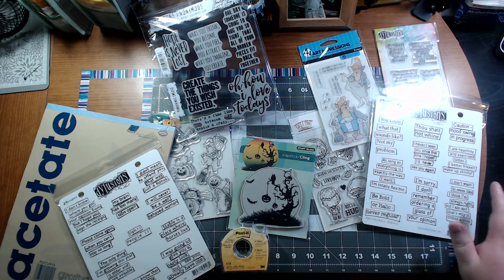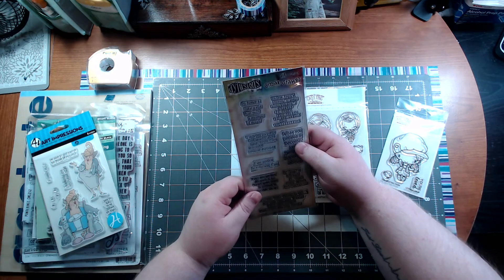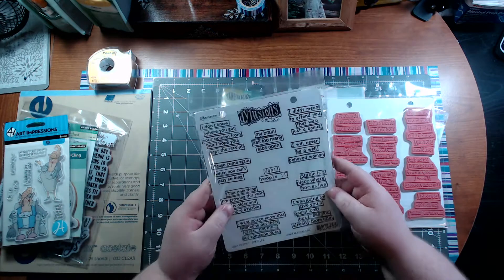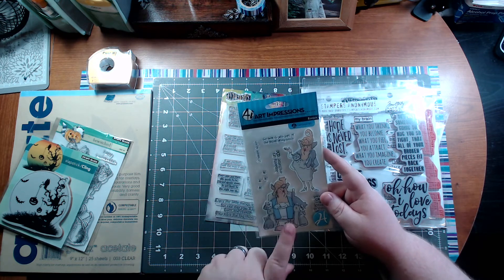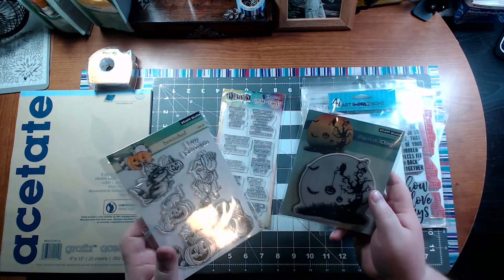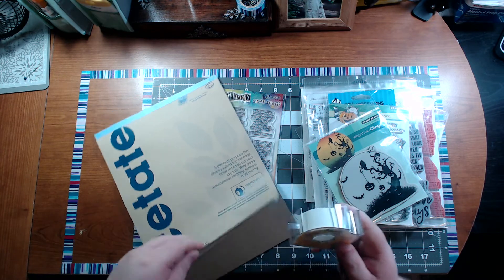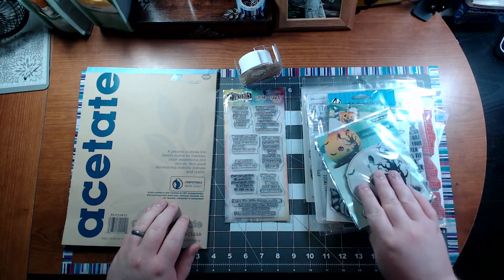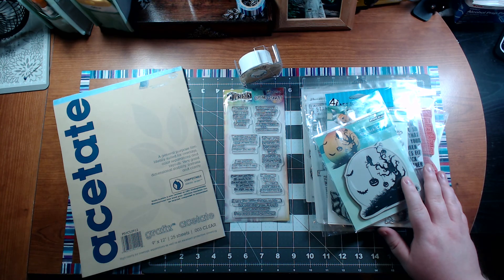Craft Haul 5:17:2017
Post it tape
Grafix Acetate 9x12-Inch